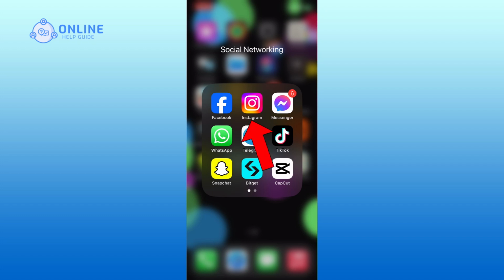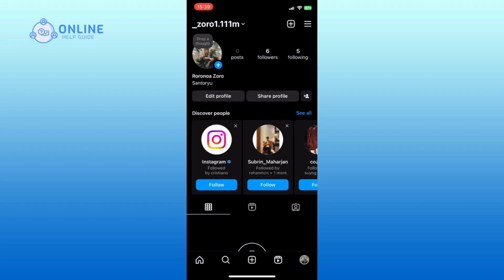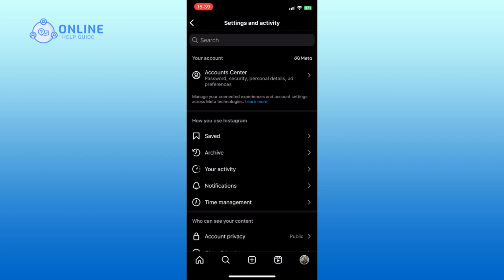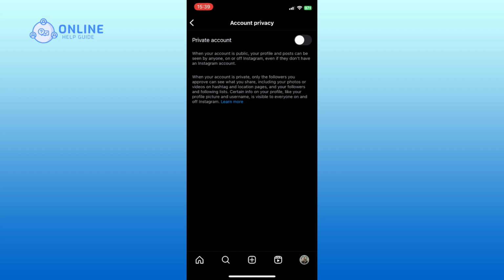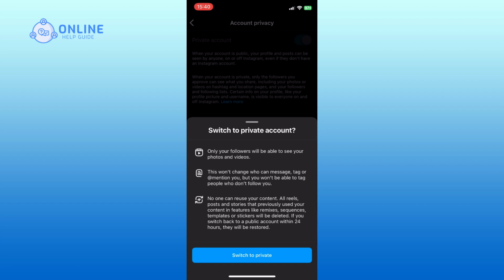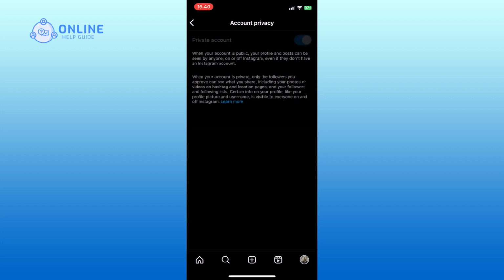How to Make your Instagram Account Private 2024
Switching to a private account helps protect your content and control who can see your posts and stories. Let's get started on how to make your Instagram account private.

First, open the Instagram app.
Tap the profile icon in the bottom right corner of your screen.
Tap the hamburger icon (three lines) in the top right corner of your screen.
Scroll down and tap on the Account Privacy option.
In the Account Privacy section, you'll see the Private Account option. To make your account private, simply tap the toggle switch next to it.
A confirmation message will appear at the bottom of your screen. Tap Switch to Private to complete the process.
And that’s how you can make your Instagram account private.